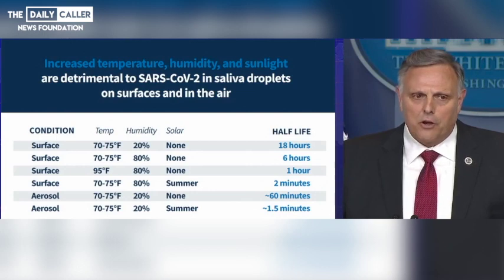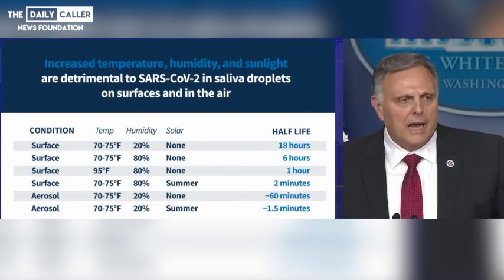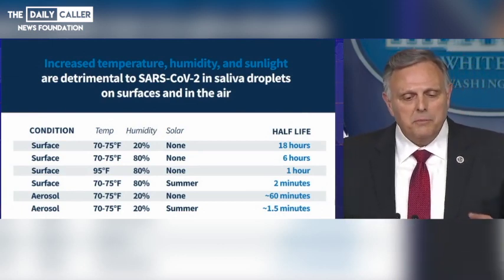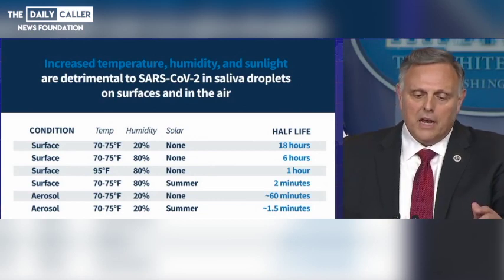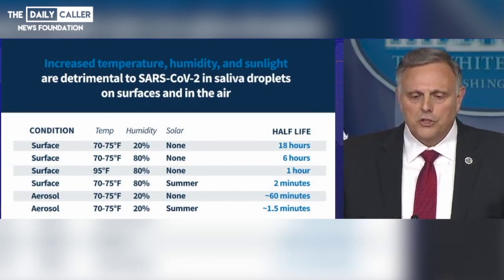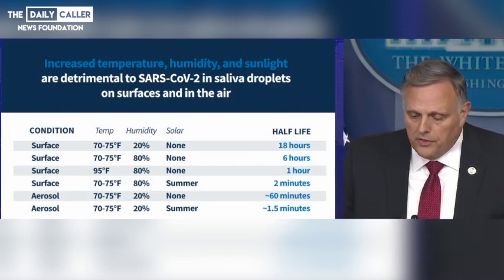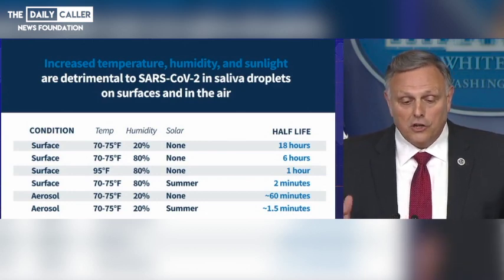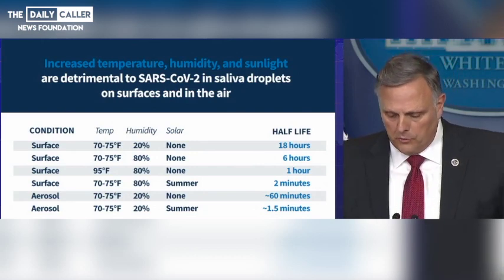What Kills Coronavirus? White House Releases Info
The White House Released Some Of The First
Data On What Kills Coronavirus